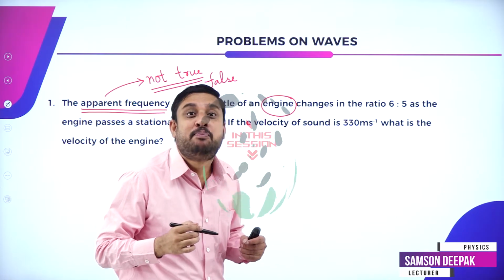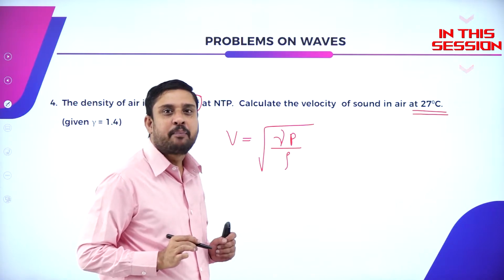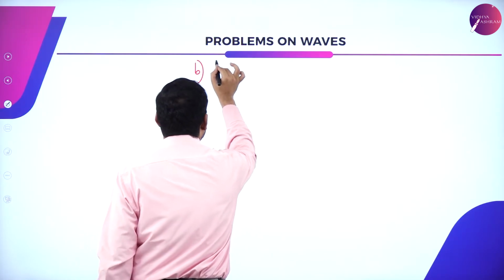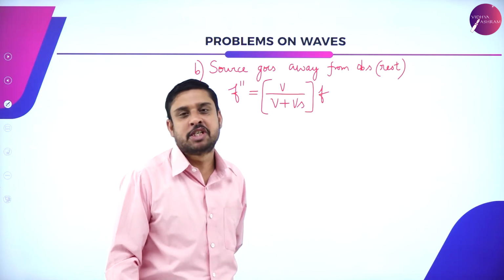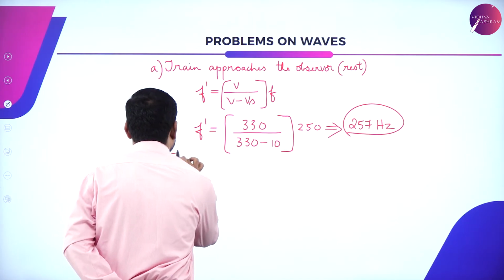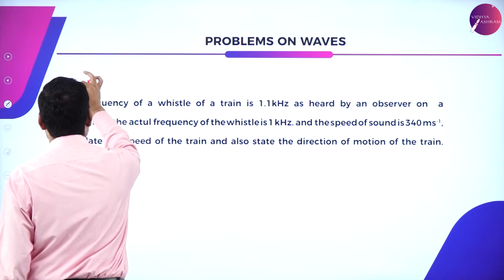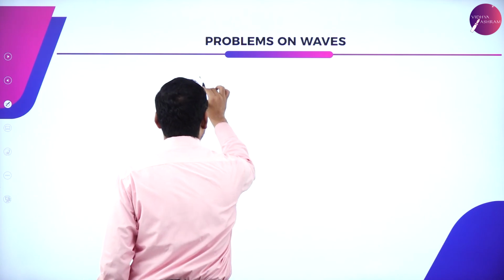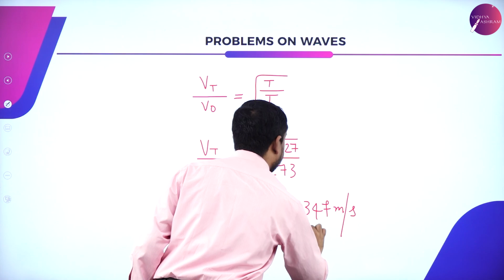DAY 129 | PHYSICS | I PUC | PROBLEMS ON WAVES | L3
Class : I PUC
Stream : SCIENCE
Subject : PHYSICS
Chapter Name : PROBLEMS ON WAVES
Lecture : 3